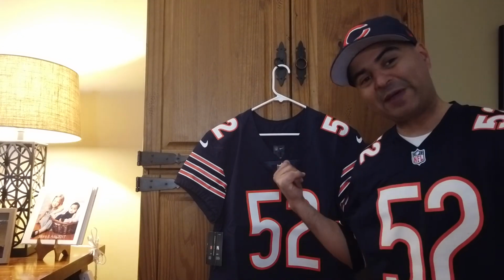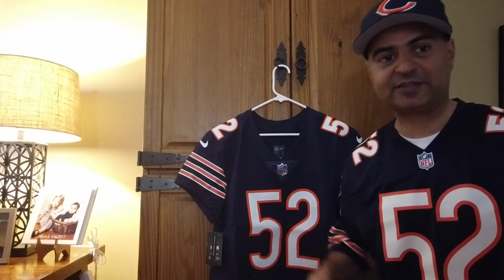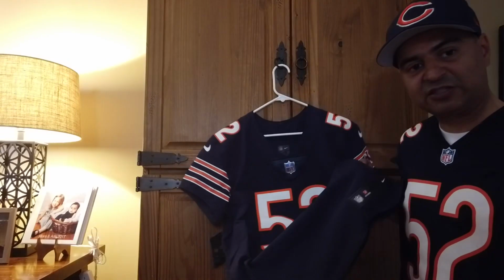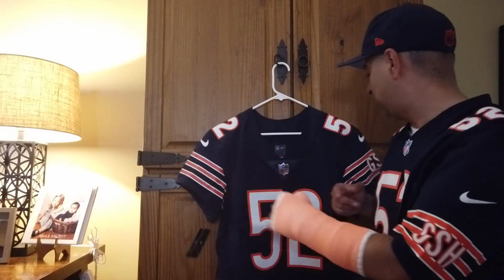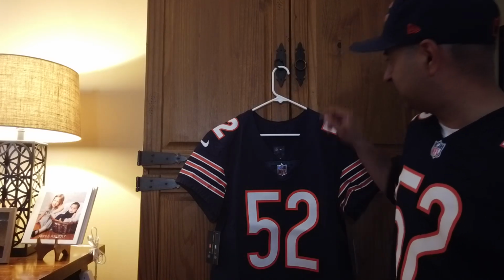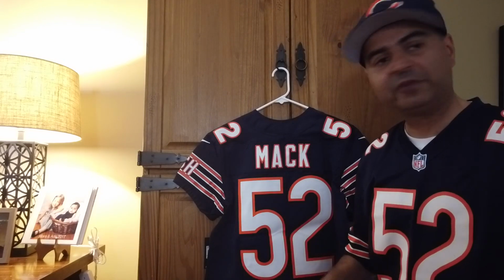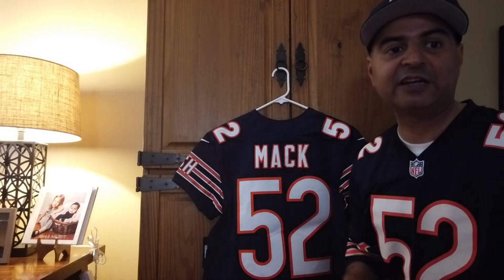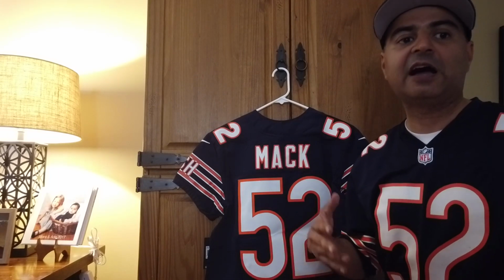Chicago Bears Khalil Mack NFL jersey Nike Elite